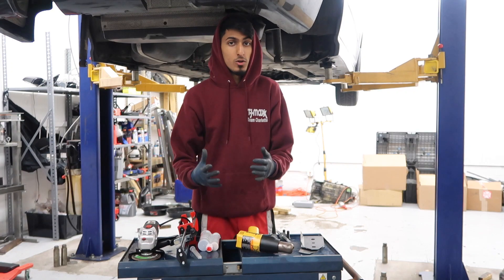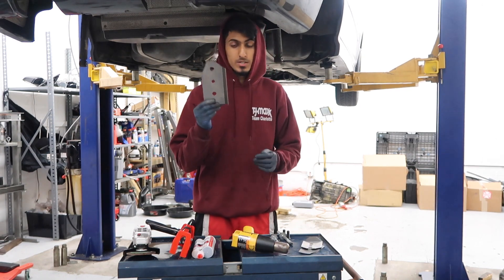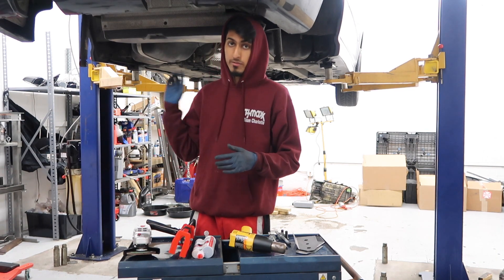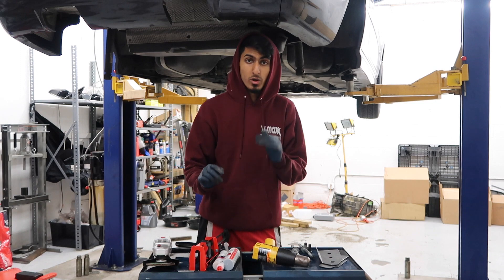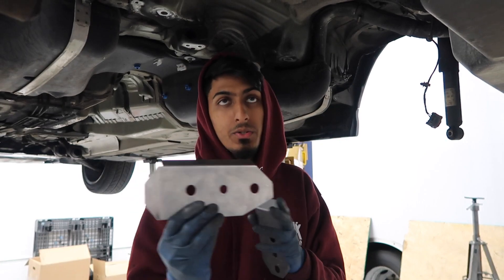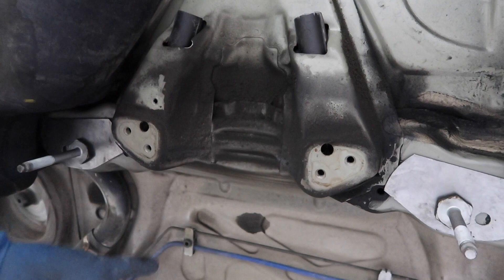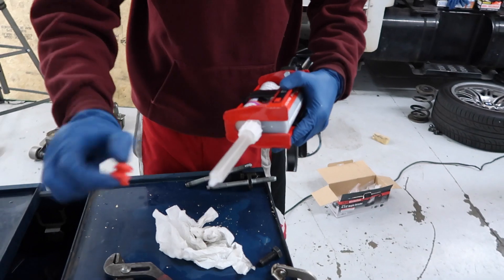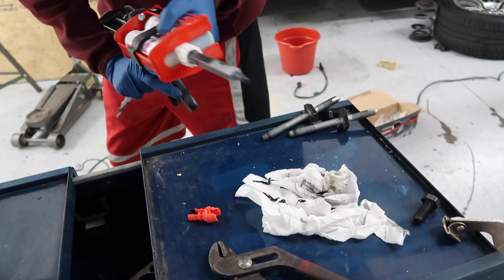BMW E46 Rear Subframe Reinforcement DIY (Epoxy Method)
This do it yourself I show how to reinforce the BMW E46 subframe mounting points using the epoxy and reinforcement plate method. The car shown in the video is a 2002 BMW E46 M3 Convertible. The plates I used were made by Turner Motorsports, and the epoxy used is 3M 08115.